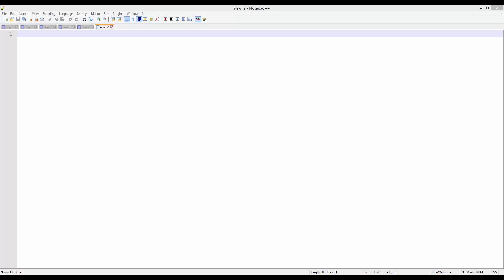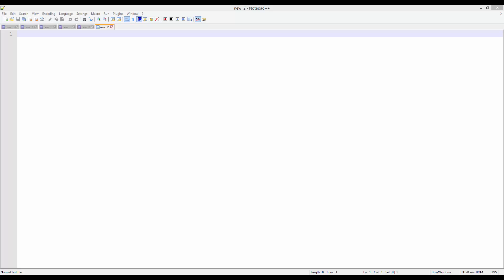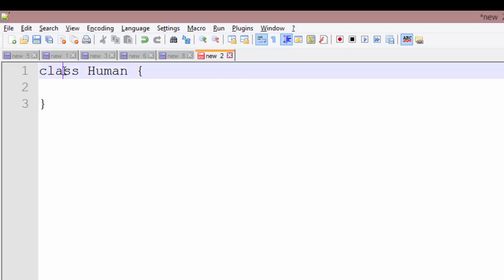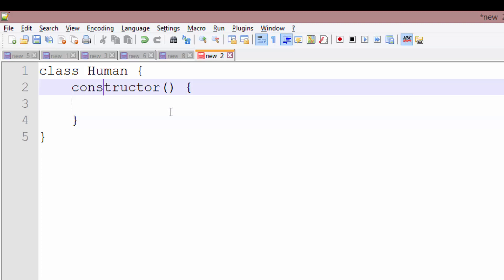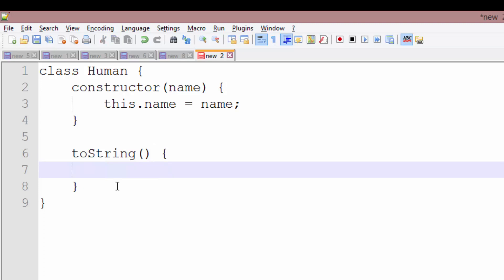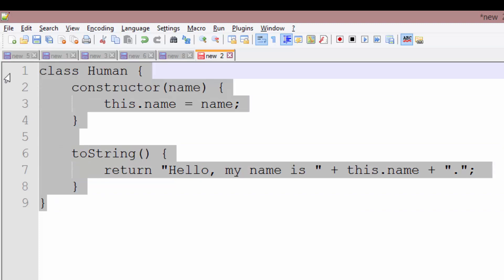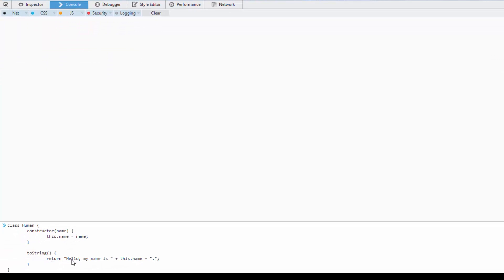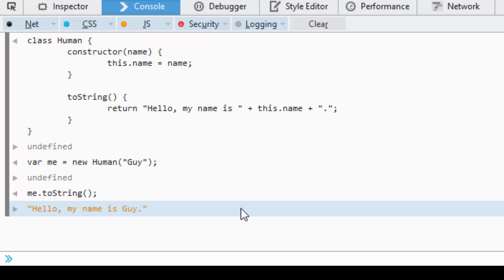JavaScript 6 02: JavaScript Classes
In this video we go over creating classes inside of JavaScript 6.